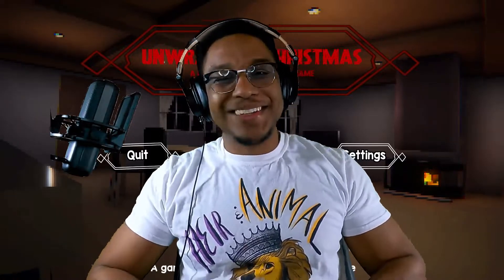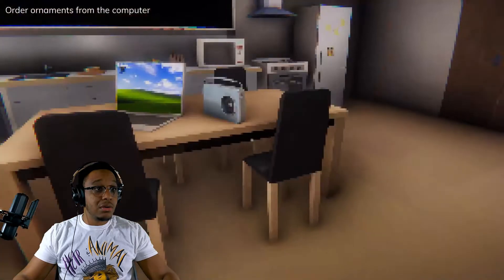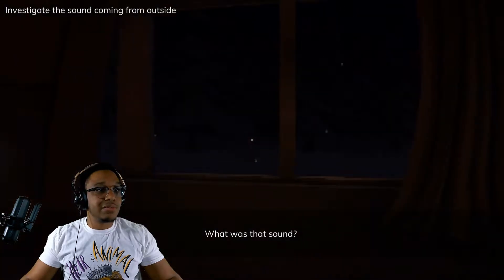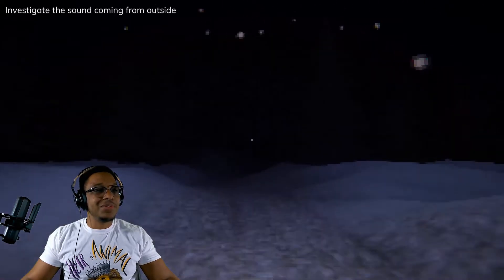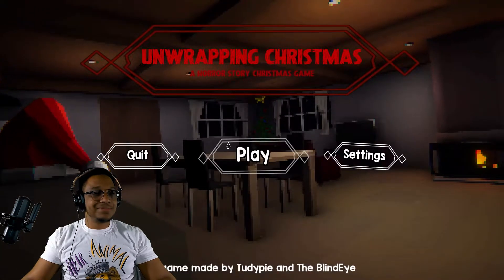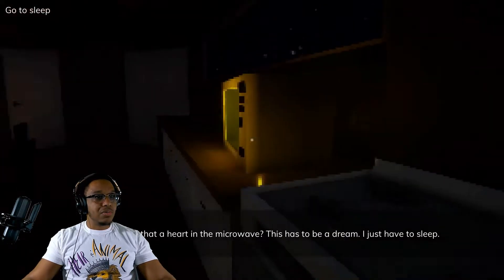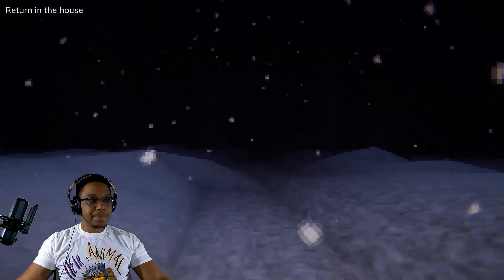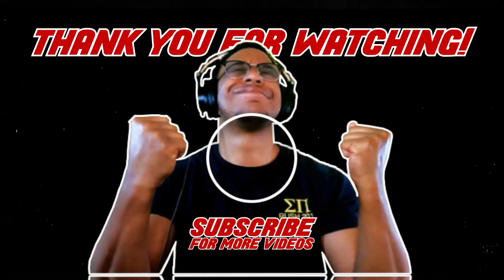SANTA IS OFFICIALLY BLACK!!! ~ Unwrapping Christmas (Indie horror game)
This is probably the last Christmas game until next Christmas. Maybe. But Santa officially is black. because I'M SANTA NOW!

Intro: By my friend Alex

And Animal